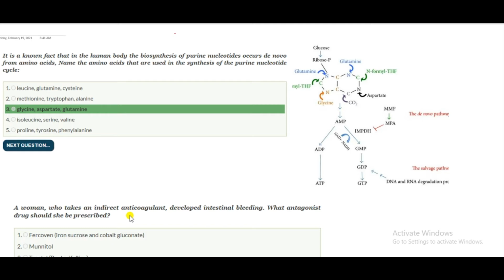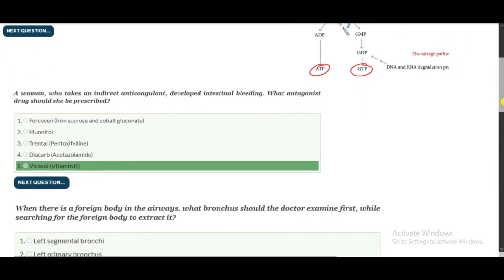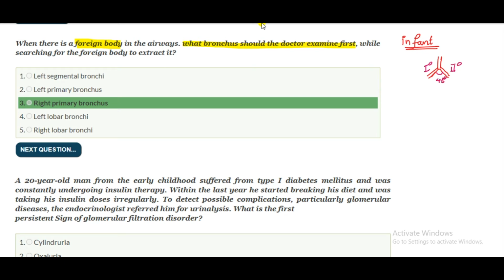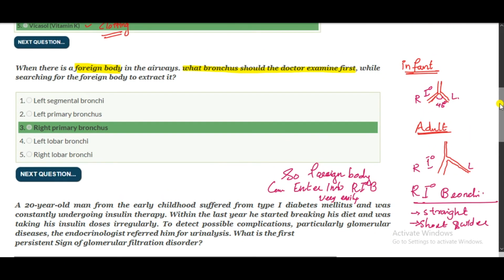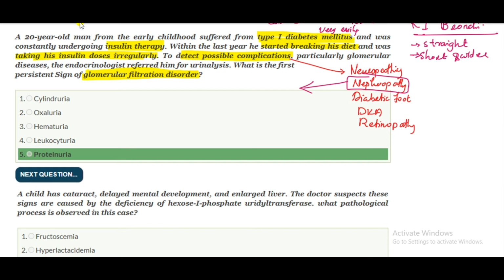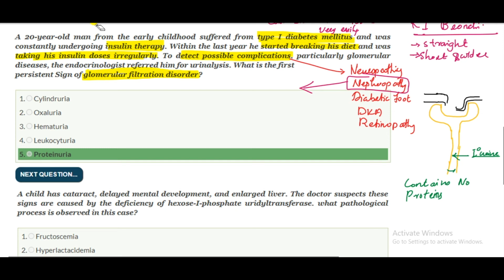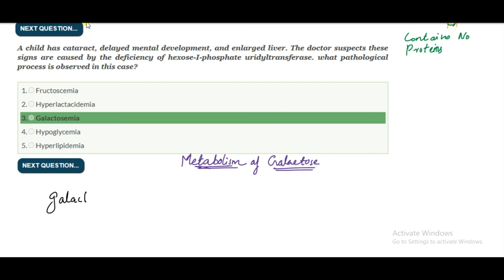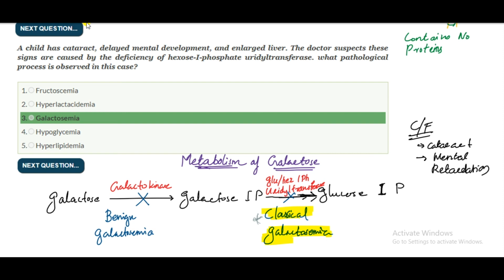KROK-1 Course Promo Video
course for krok -1 ...offline will occur in sumy oblast , ukraine ...in the skd ...harkiv street .